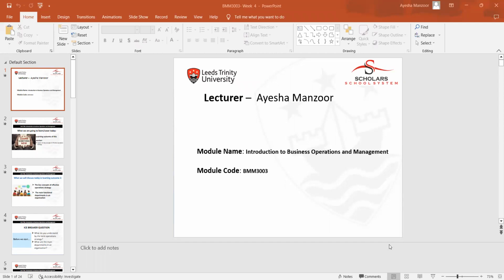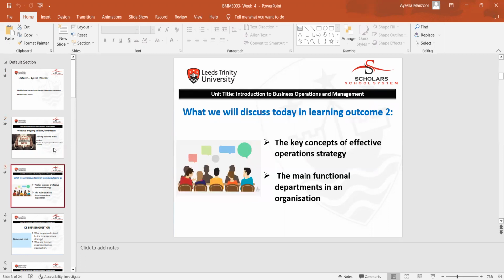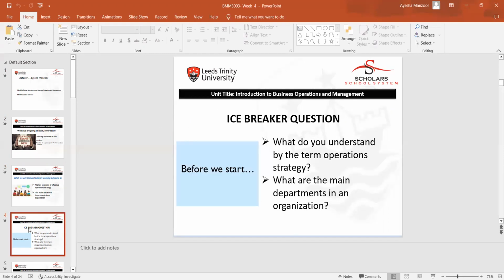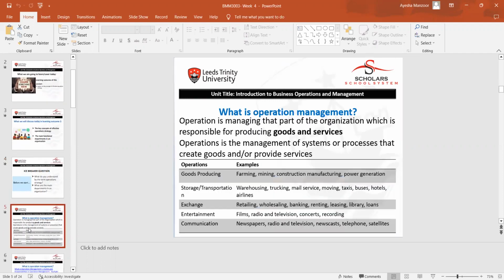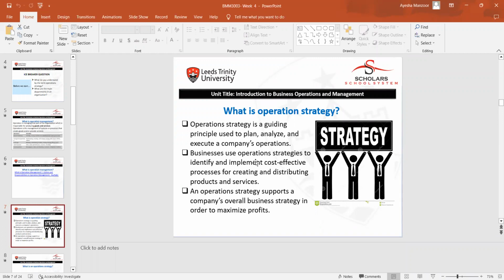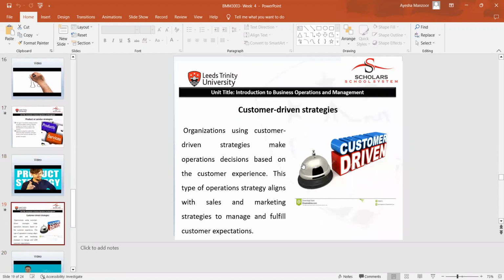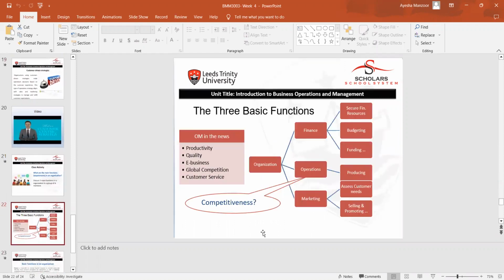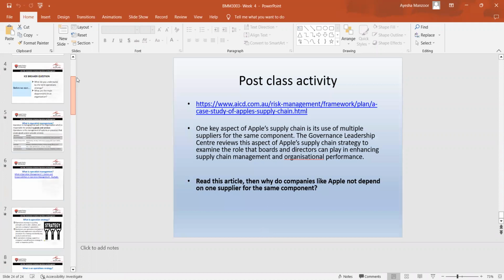Week 4 Introduction to Business Opertaions and Management - Ayesha Manzoor